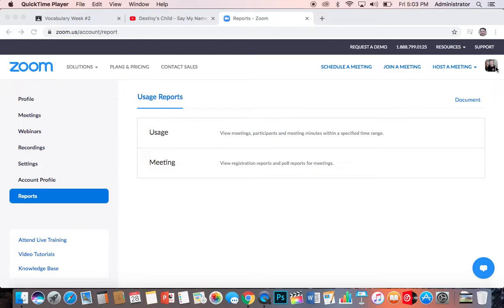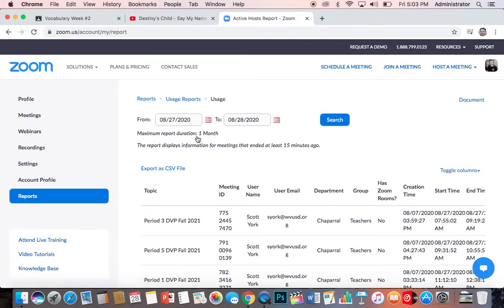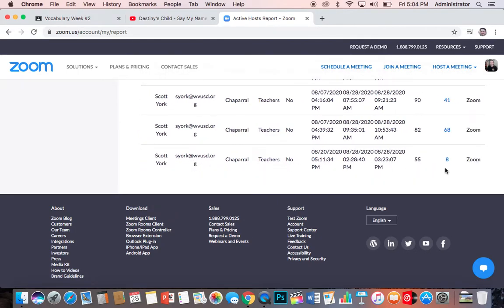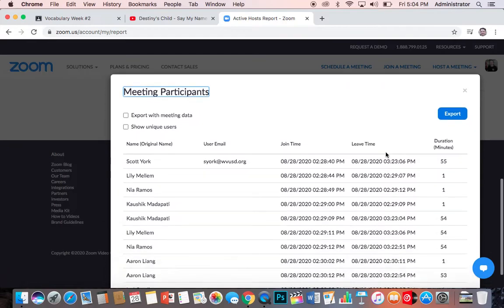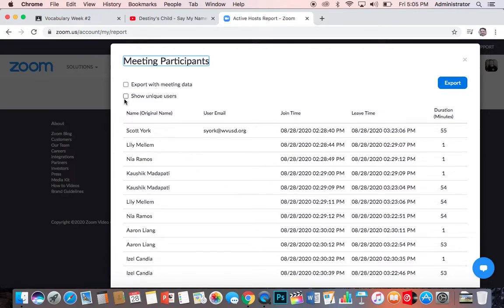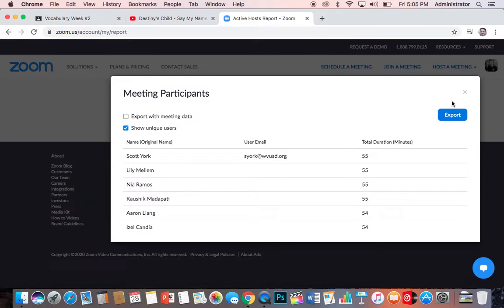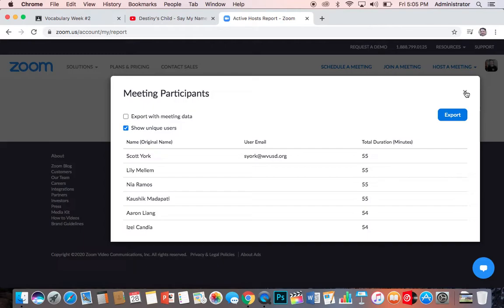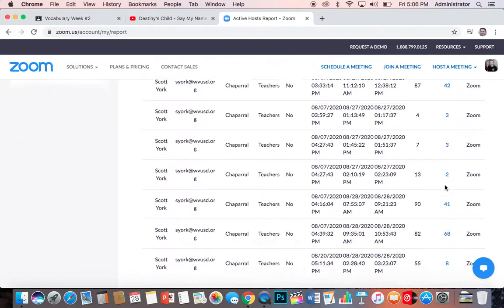How to see who was in your Zoom meeting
Zoom Reports